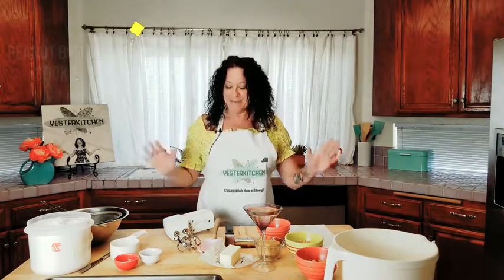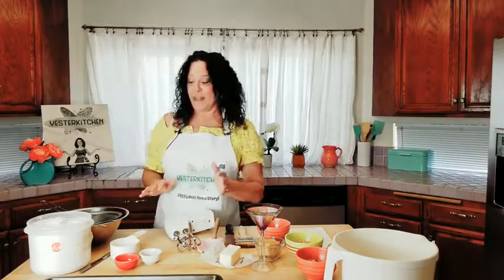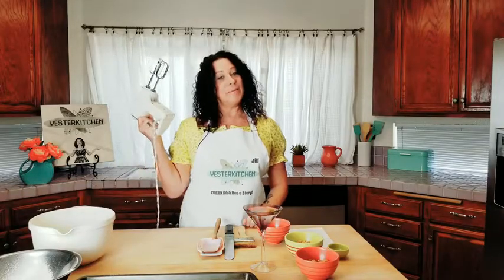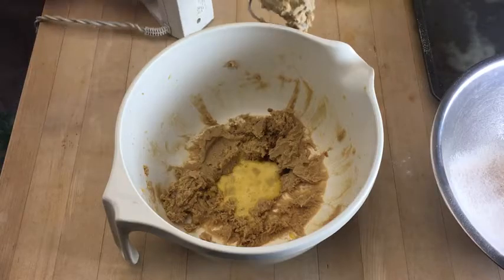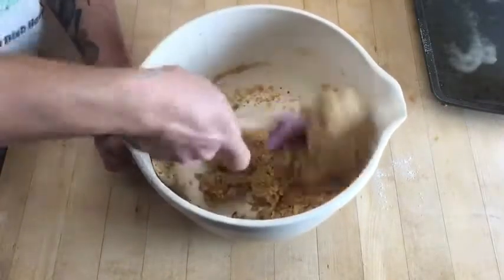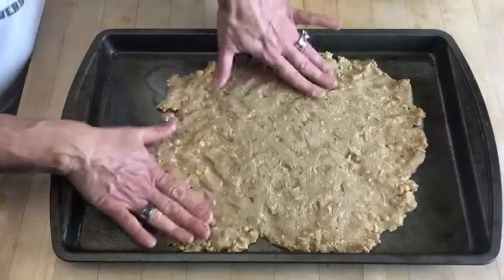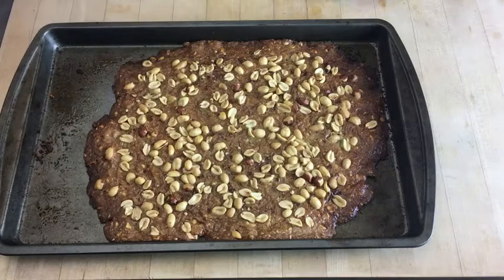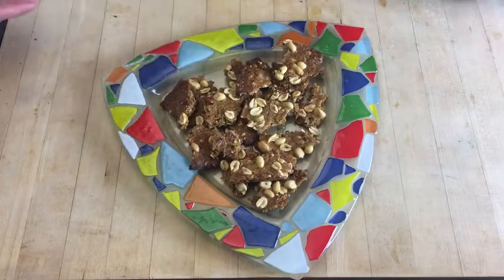Peanut Brittle Cookies Recipe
I'm back with old school Pillsbury Bake Off winners! Today we're making a fabulous cookie thats a take on peanut brittle! This 1953 winner is sure to make you happy! Come on into the kitchen! Here is your recipe!

1 Cup Flour
1/4 TSP Baking Soda
1/2 TSP Cinnamon
1/2 Cup Butter
1/2 Cup Brown Sugar
1 Egg, Beaten
1 TSP Vanilla
1 Cup Peanuts Divided (1/2 Cup Finely Chopped, 1/2 Cup Whole)

YesterKitchen merchandise is here!!! Shot glasses, flasks, aprons... the things you need to have!

Set oven to 325. Sift flour, baking soda and cinnamon. In mixing bowl, cream butter and brown sugar. Add flour mixture, mix on low until completely blended. Blend in vanilla and 2 TBS of the egg, save remainder.  Add chopped peanuts and dry ingredients, mix well. Spread or pat mixture into 14x10 greased baking sheet. Brush with remaining egg. Sprinkle with whole peanuts and bake 20-25 minutes. Don't overbake. Cut or break into cookies while warm.